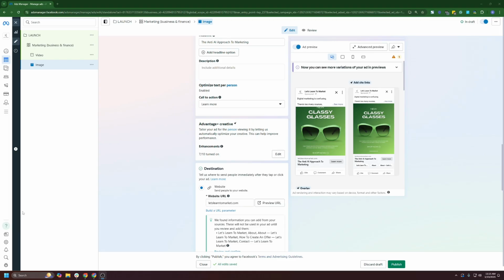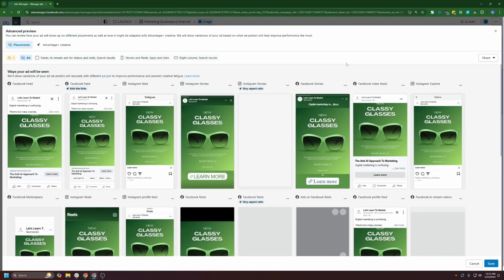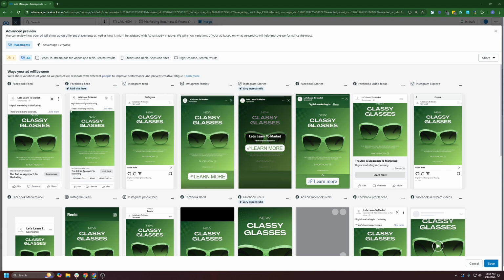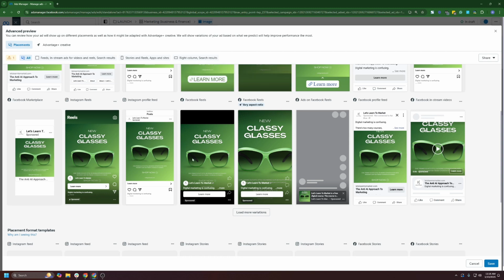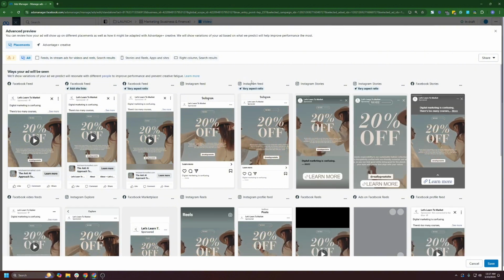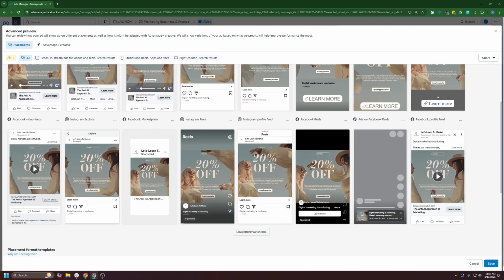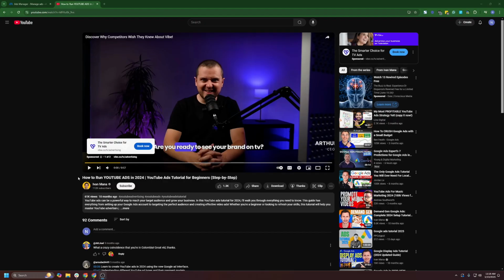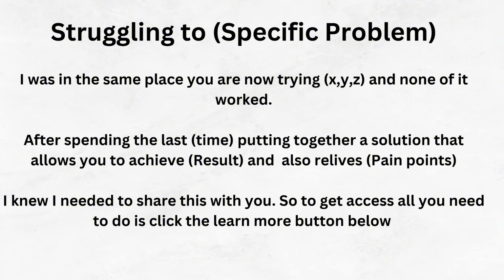Launching Your First Marketing Campaign - Creatives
In the first video of this series we will run over how to create creatives!